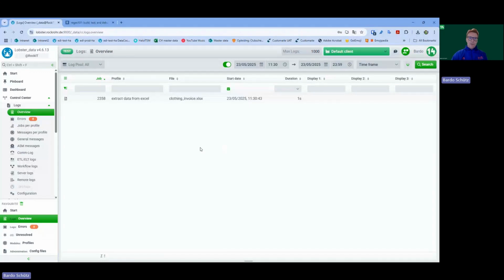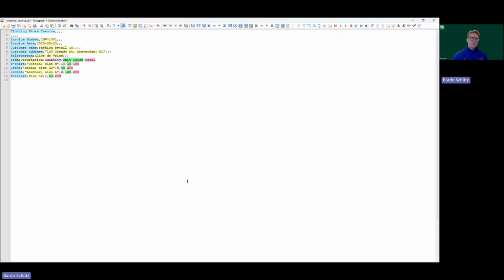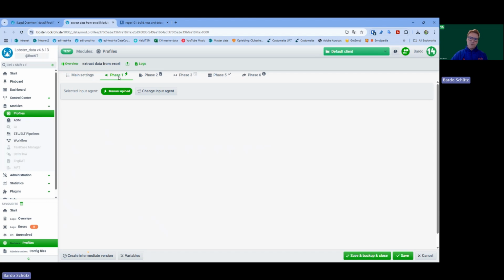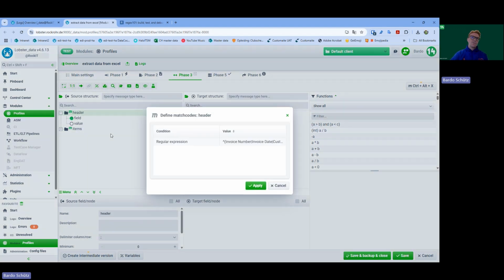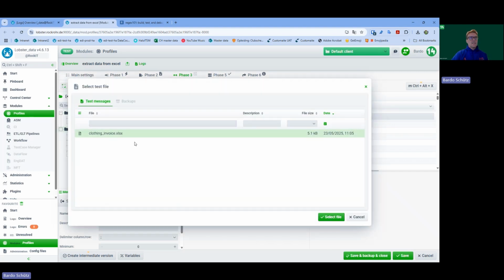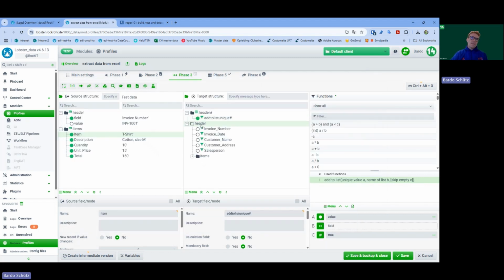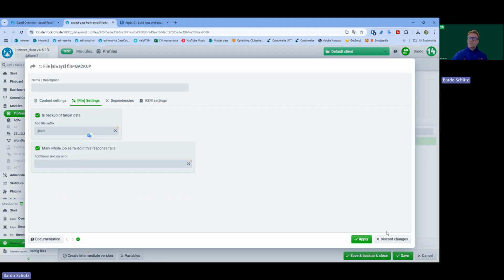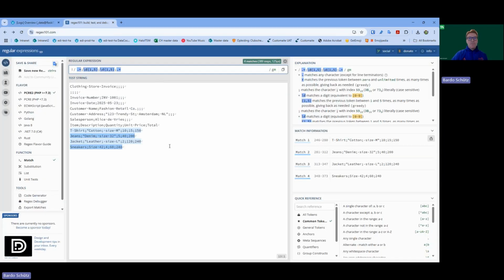Team 14 | extract data from Excel with regex and make JSON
This one’s for the data detectives out there who love precision and pattern-hunting — 🕵️‍♂️📄
Today, we’re diving into a game-changing technique:
Regex extraction in Excel empowered by regex101.com for fast, foolproof pattern building

1️⃣ Regex extraction
Need to pull specific info from a messy spreadsheet — like product IDs, dates, or invoice numbers?
With regular expressions (regex), you can isolate just what you need, even complex text as long as there is a pattern.
Think of it as search-and-rescue for your data.

Writing regex can feel like wizardry — that’s where regex101 comes in.
Test, tweak, and understand your pattern logic instantly.
No guessing, no blind edits — just clear, accurate matching.

✅ Extract exactly what matters from raw Excel text
✅ Use regex101 to build and test with confidence
✅ Reuse your patterns for scalable automation

Regex helps you move from chaos to clarity. 🧹✨